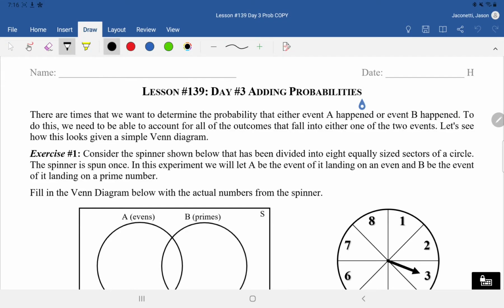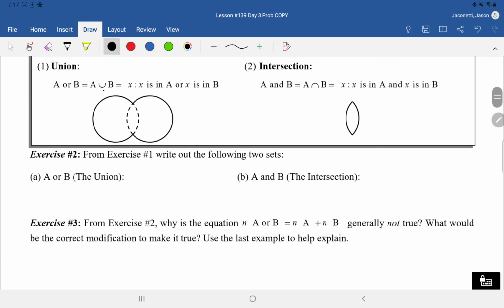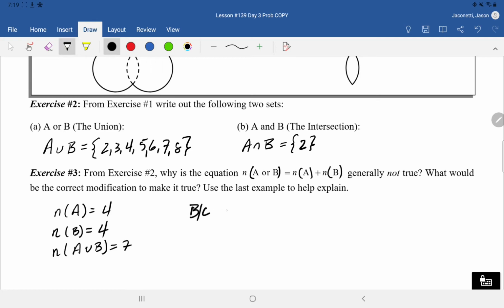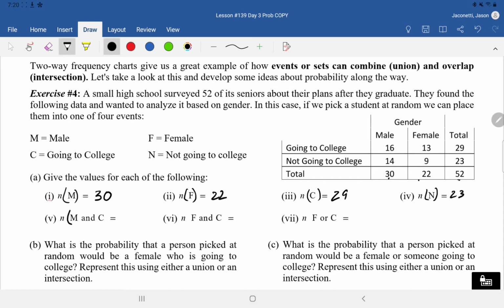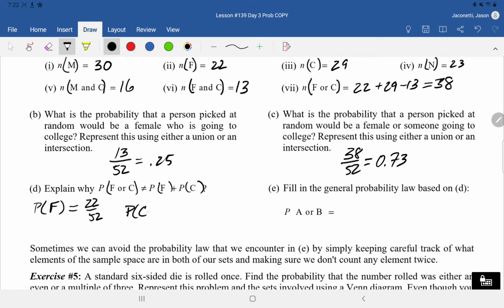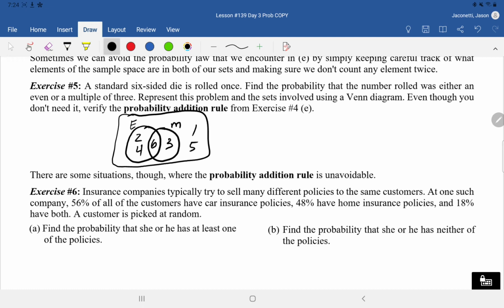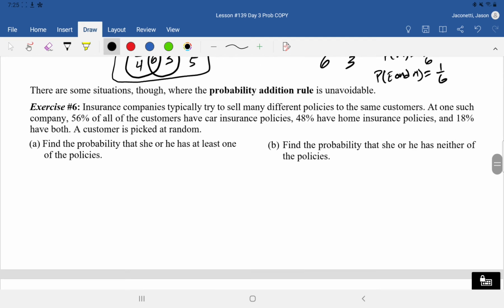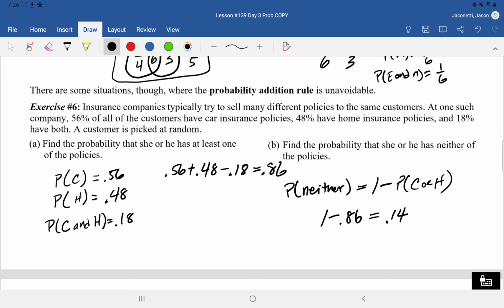Lesson 139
lesson 139 Adding Probabilities